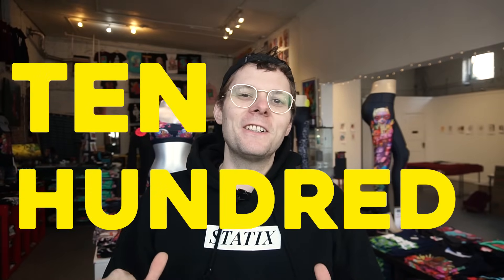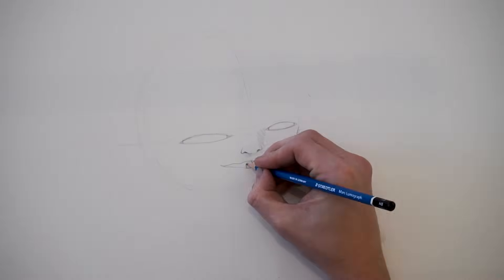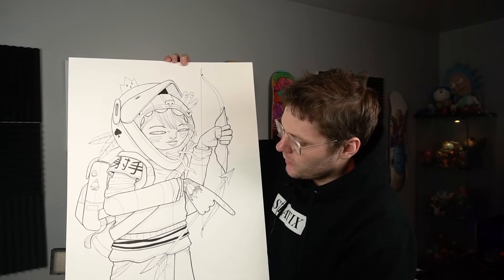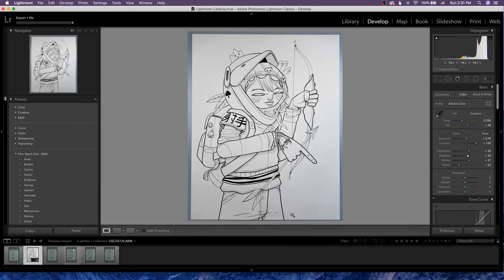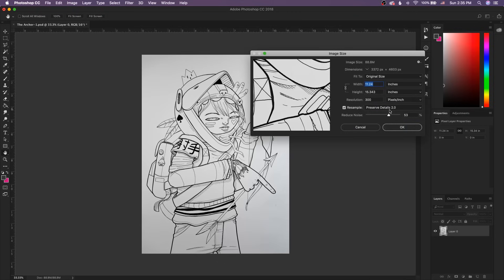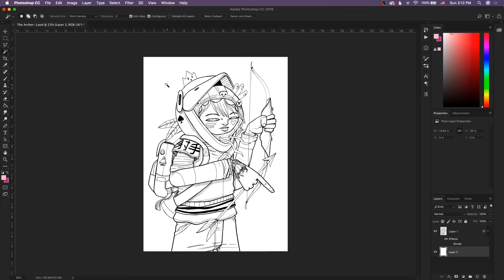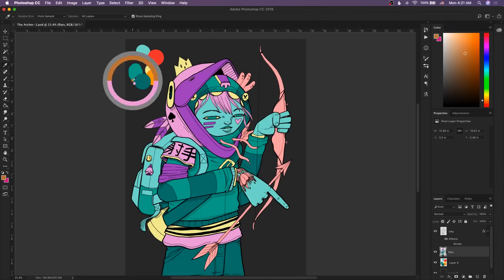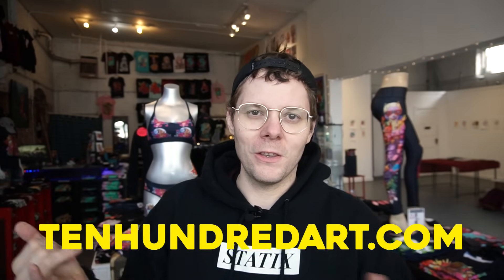How I design a T Shirt - Clothing Art Tutorial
In this Tutorial I show my process of designing a T Shirt!

Order the Shirts, Long Sleeves, and Hoodies I designed in this video here!!

Statix
210 S Washington St
Seattle WA 98104

Aaron Allstott // Aaron Johnson // Adam Filas // Aelias // Alvaro
Benedict Chern // Carolina Pineda // Cazak // Chelsea // Chris Erskine
Clay Patrick // Daemon Rose // daniel park // Darkxrez // david pritchard
Edvard Sætran // Emily Schwerzmann  // Erin McCandless // Erna Kristin
Fawne // Frankie Robinson // Galaxara
Glenn McGregor // Joe M.  [Zudzen] // Josh Stolen // Joshua Debner
Joshua Gallardo // Juliette Morris Williams
Justin Kipp // Kayla Cohn // Kayleigh Fonte
KEVIN HARDEN // Kirk Lenentine // KupaaStudios // Lex Bun // Madison Do
Merrin Elizabeth Straw // Mi Art by Rikki
Mike Koss // Peter Malamas // Retrotitan00
Ron Robinson // Rudy Lopez // Ryan Allan // Sam A // Sam G. // Sandra Mikus
Sara Pizarro // Spencer Marsh // Spencer Wayland // Stijn Grooten
Streetartyoyo // Sttony Damunsta // Susan Roland // Thijs dickhoff
Thomas Reynolds // Tim ONeill // Tim Wood // tr1shx // Tucker